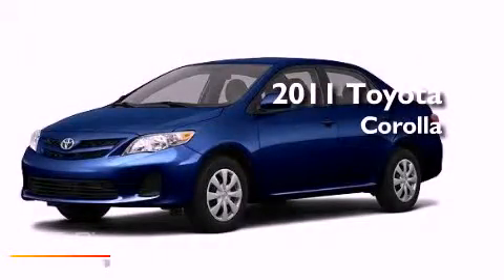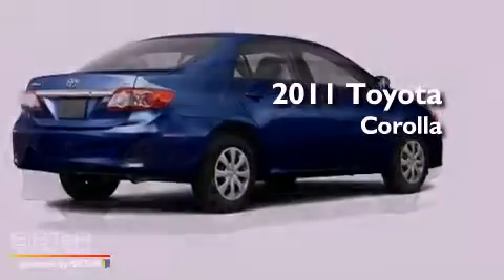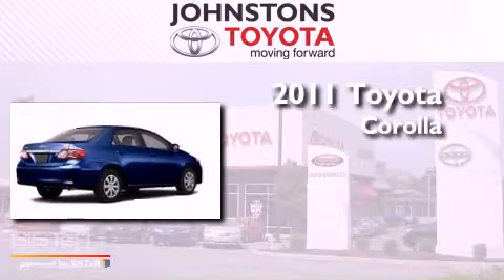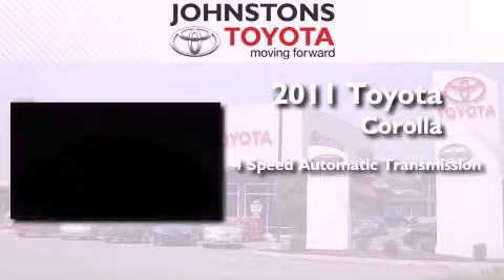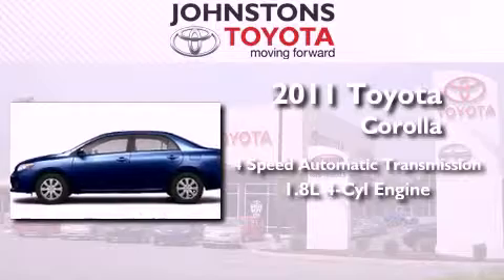2011 Toyota Corolla New Hampton NY 10958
Year : 2011
 Make : Toyota
 Model : Corolla
 Engine : Gas I4 1.8L/110
 Trans . : Automatic
 Exterior : Nautical Blue Metallic
 Miles : 68
 Interior : FB16
 Stock : 111752